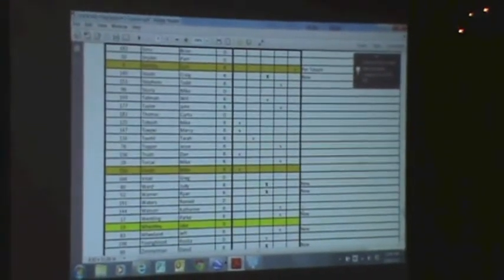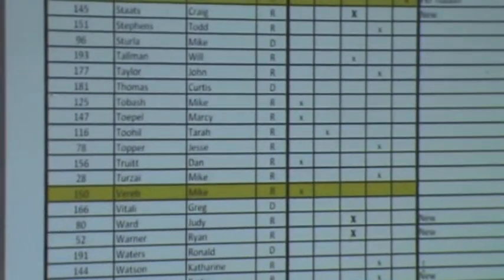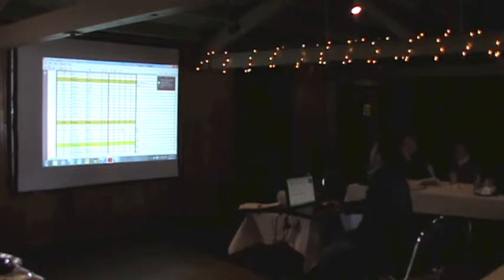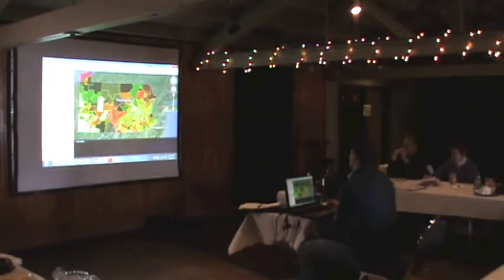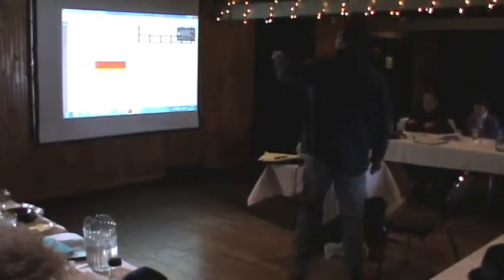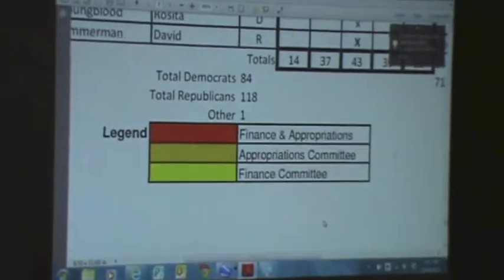We the People March 2015 PT 3